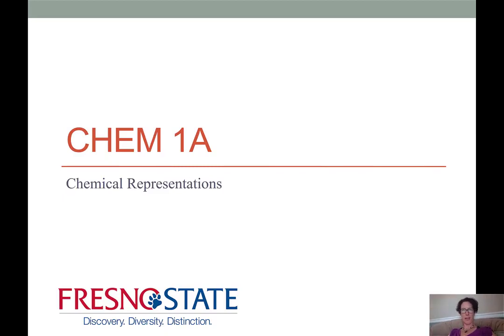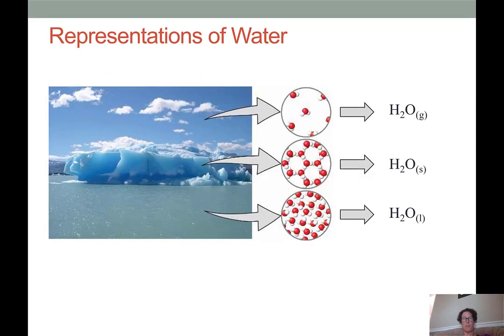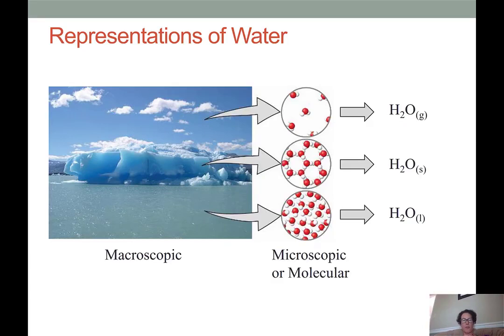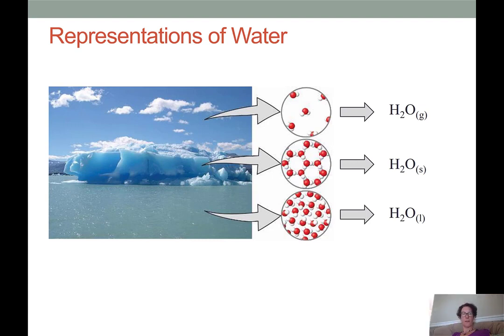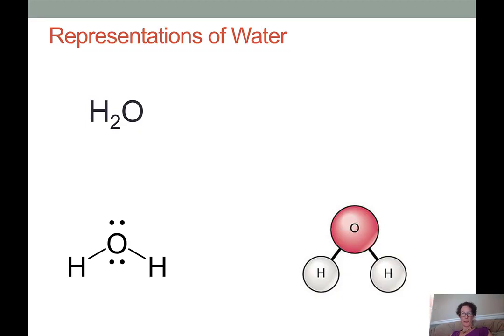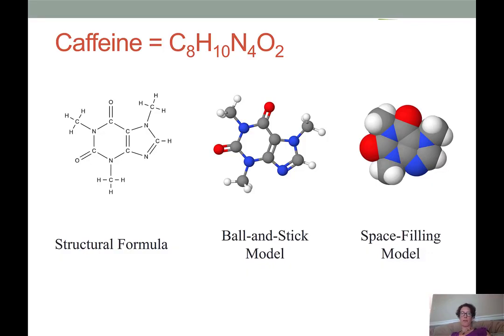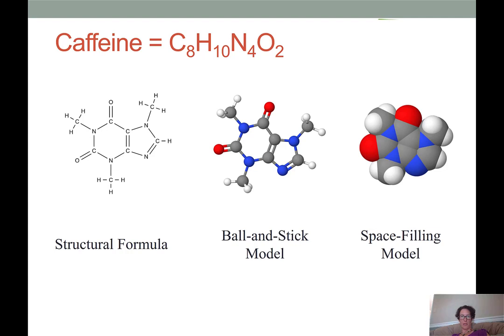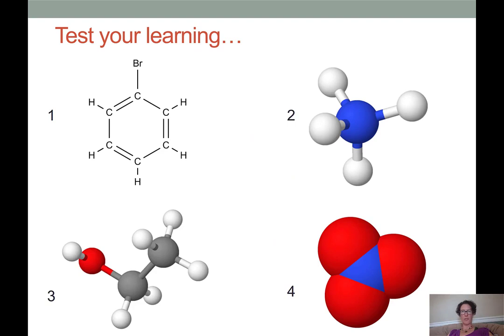Chemical Representations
Identify substances in various representations including molecular/ionic formulas, structural formulas, space-filling models and ball/stick models